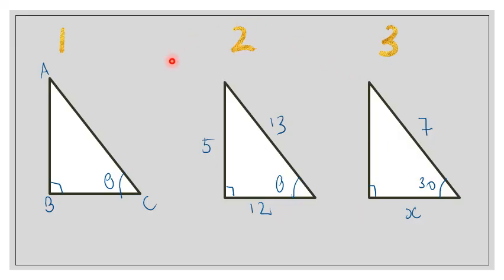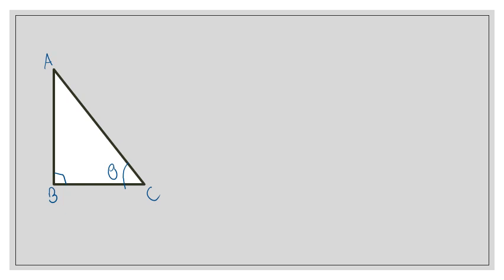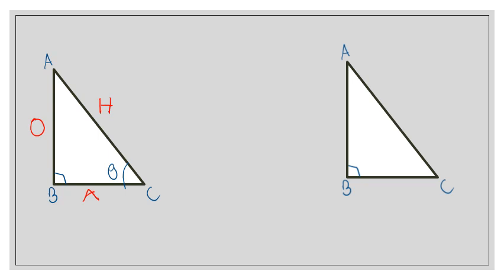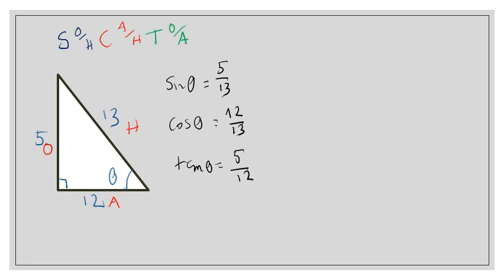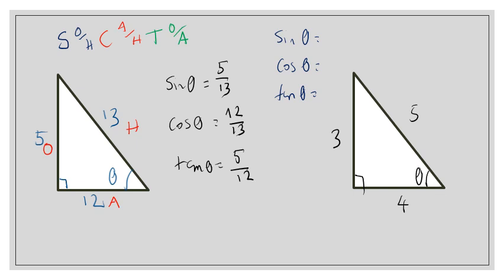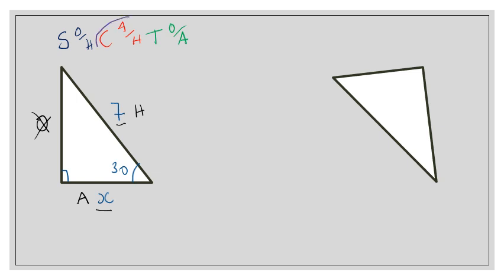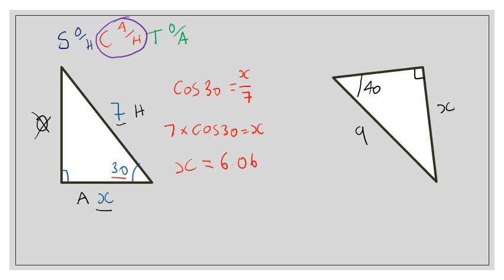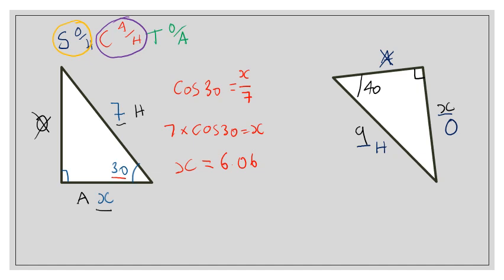Trigonometry intro BRM